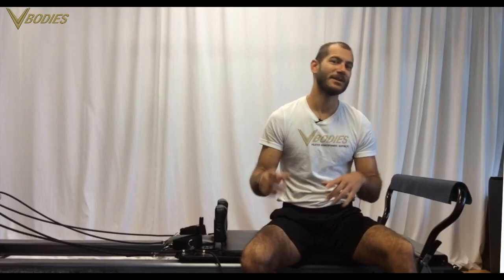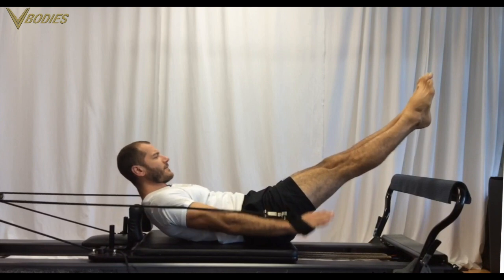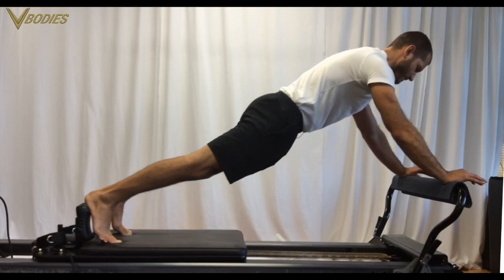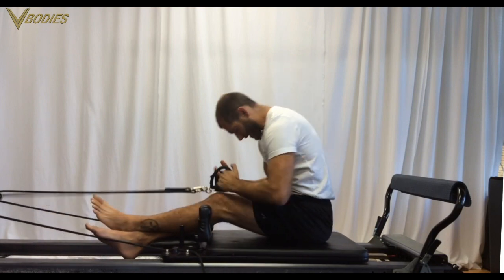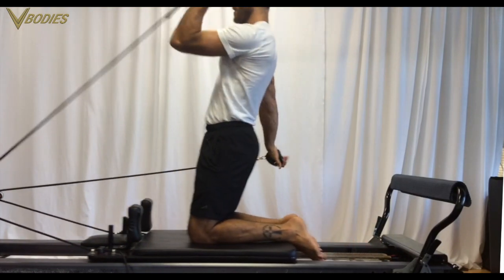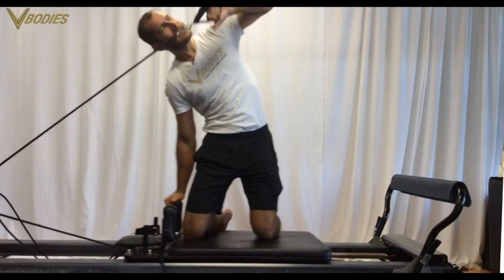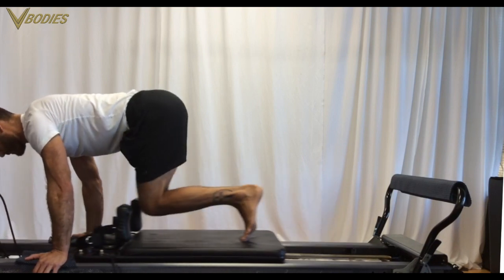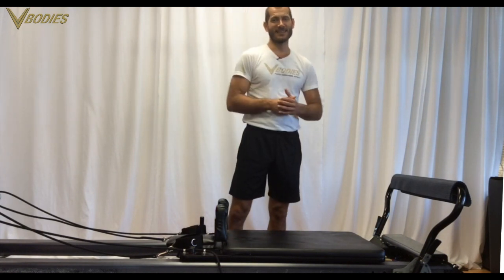Pilates Reformer Arms Workout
This video is all about the foundations of Pilates armwork.  You can follow along for a home reformer workout, or to get teaching tips for classes.

Classic Pilates Armwork is great as therapy for shoulder, neck, rotator cuff, etc-- as a complete arms workout, or a restorative, mostly-eccentric compliment to other styles of exercise, esp. weight lifting or yoga.  The brilliance is in the Anatomy Train connections thru the Arm lines.  Instructors:  Almost every arms move can be done in imprint as well as neutral spine!  Love me some imprinted arms & abs.

As usual for kneeling moves I got out of frame a bit. grrr.

0:10 Supine Armwork
Kneeling Abs Front / Floating Abs
 Kneeling Abs Rear / Kneeling Armwork
Long Box Facing Straps

Some of our unique arm moves are:
Bloomin' Shoulders
Rear-Delt Flys
Bi's & Tri's
Strongman's Press
Bowling
Split Lunge 1-arm Presses & Pulls